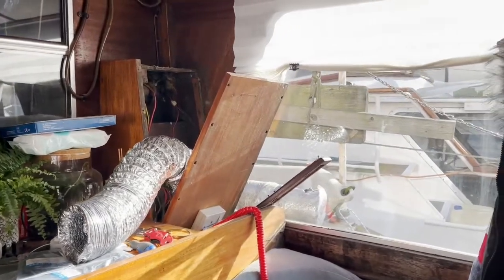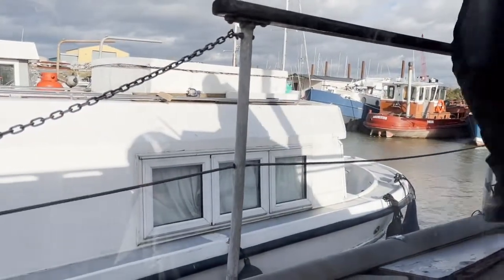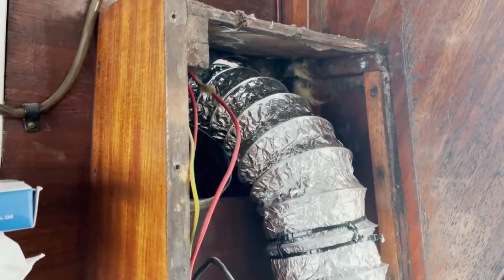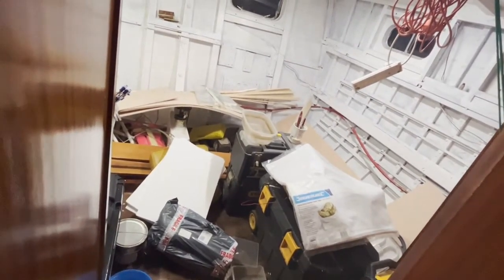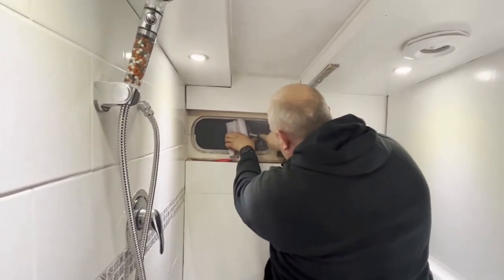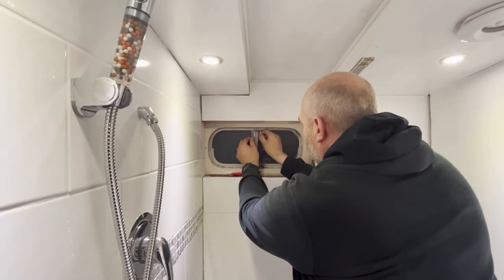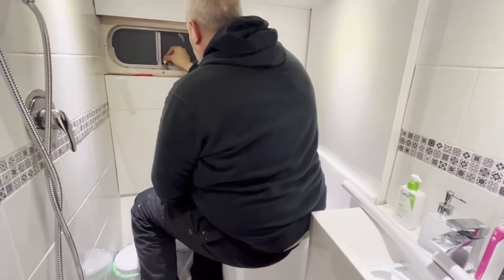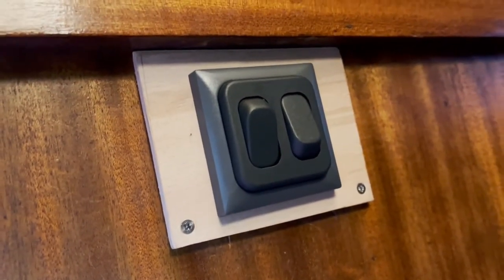E.p#23 We finally get our first fan!!!!!- Restoring an abandoned boat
Episode 23  of restoring Kailmora

Welcome back! This week we have a break, and do some minor work to the boat.
Looking for a more adventurous way of life, we decided to shift out of our comfort zone of being 2.4 suburban family, selling everything we own and buying an abandoned boat!

Join us in restoring Kailmora and brining her back to what she once was, becoming a live aboard family!

To find the shower head we have bought go to instagram and its @showeryuk